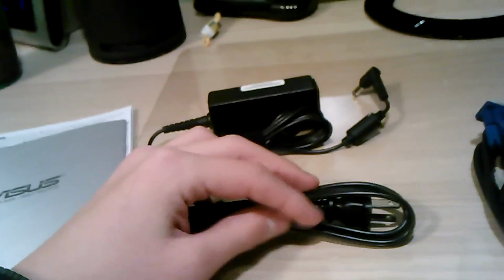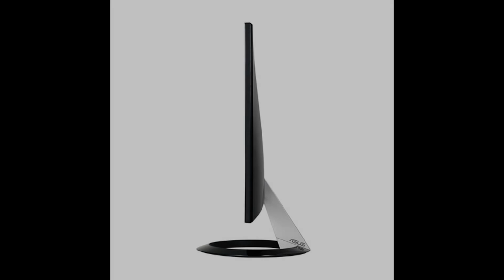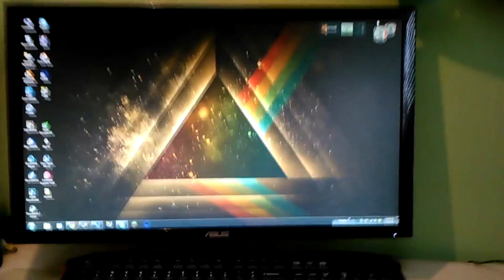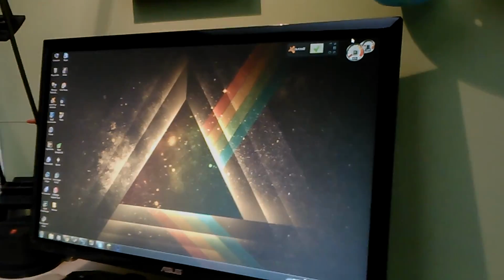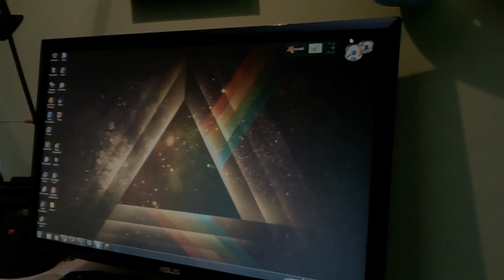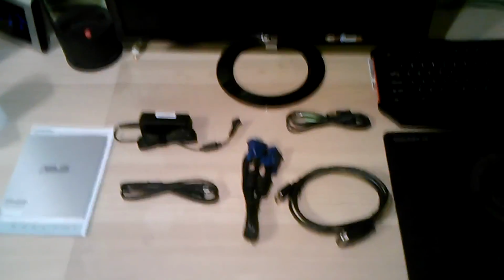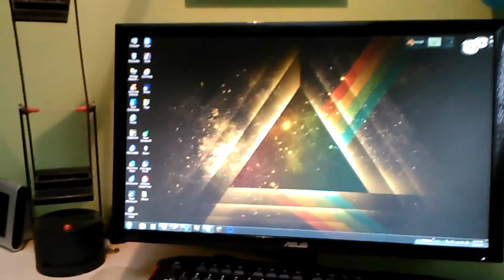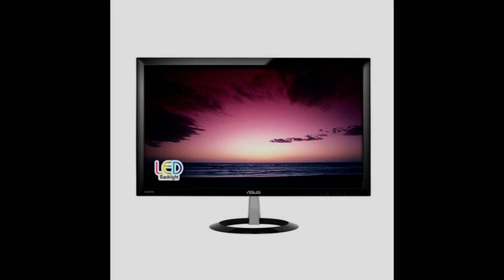Full ASUS VX238H Monitor Review - Best Cheap Gaming Monitor?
Hey guys hopefully you enjoy the video, I did put alot of work into getting this video out for you!
Thanks!